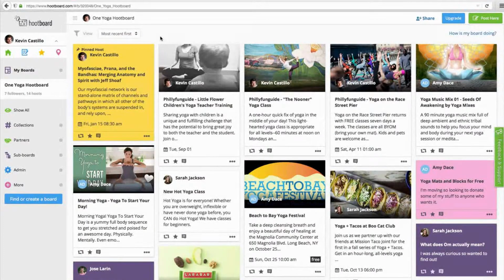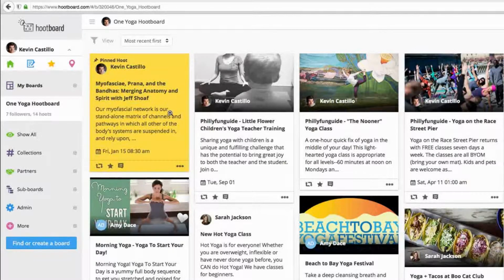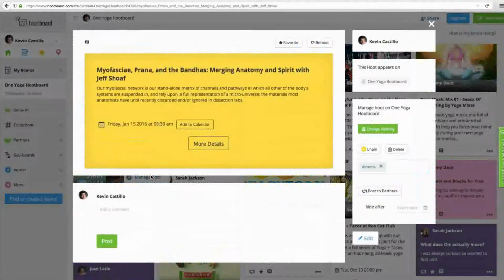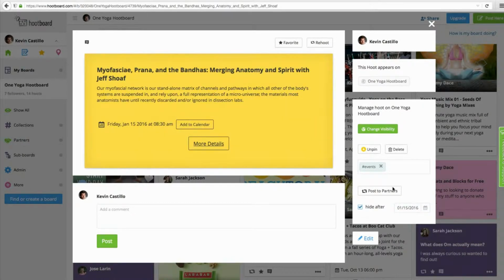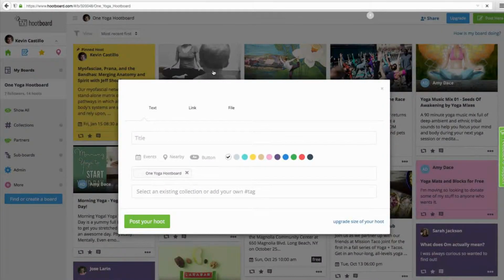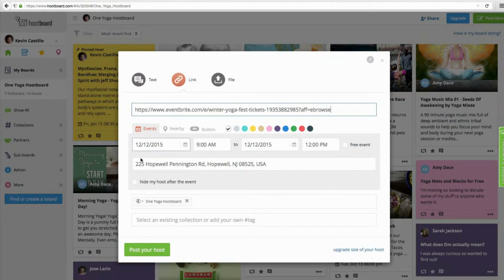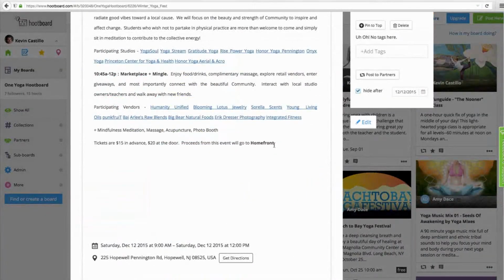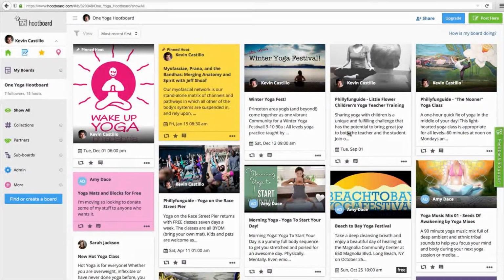Hiding Hoot with an Expiry Date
Watch this video to learn how to assign a date to hide posts from your board.